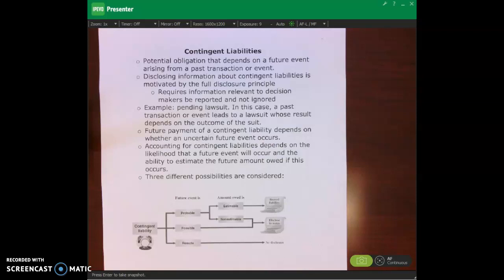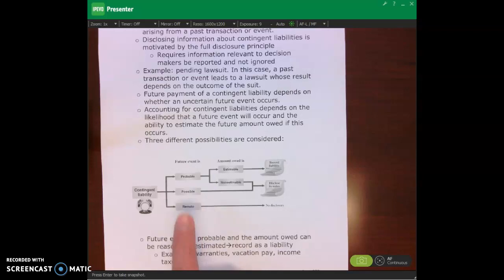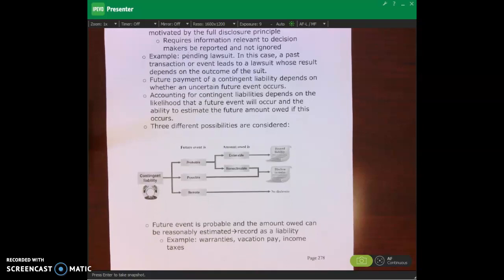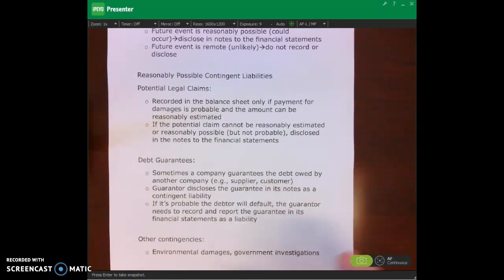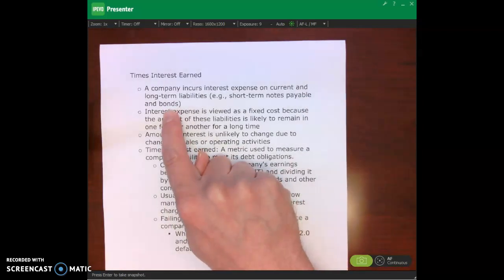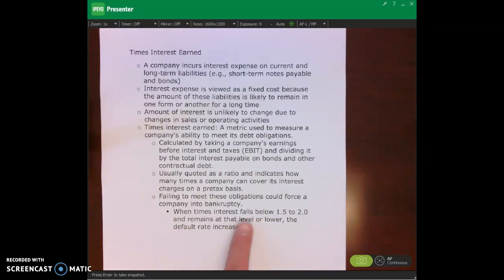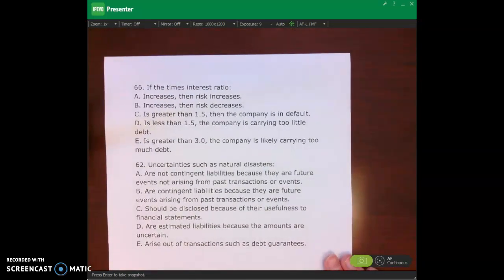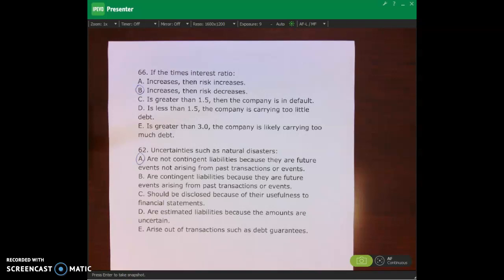Contingent Liabilities and Times Interest Earned